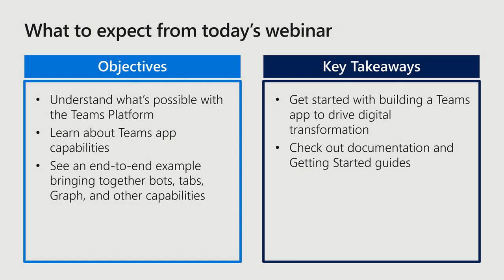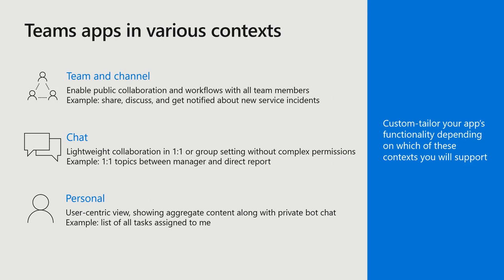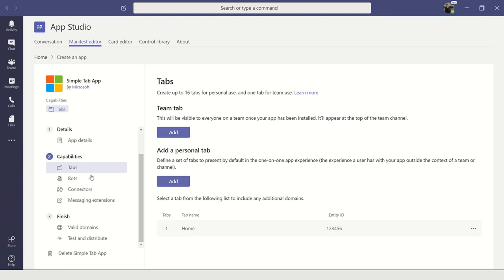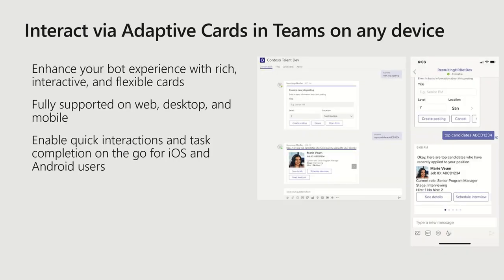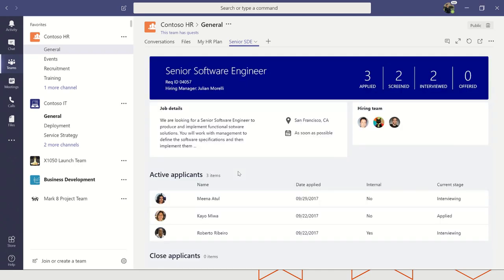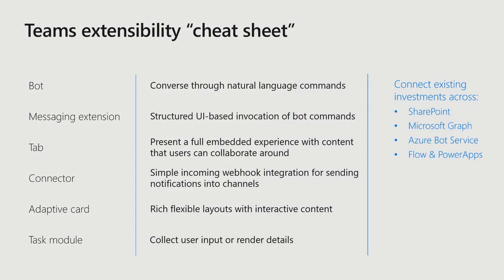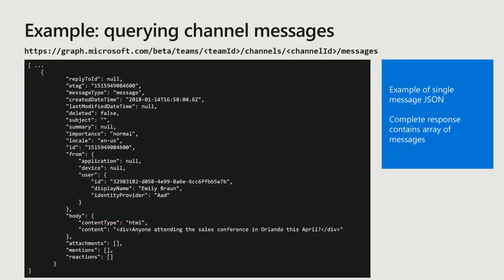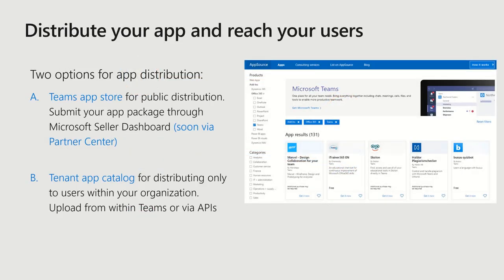Microsoft Teams Developer Platform Overview with Larry Jin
Get up to speed on the Teams Platform with Engineering leader Larry Jin.  This video includes demonstrations and how-to instructions to build teamwork solutions using Microsoft Teams capabilities.